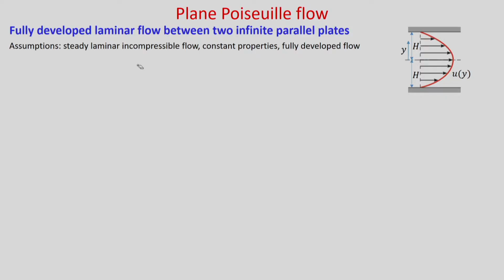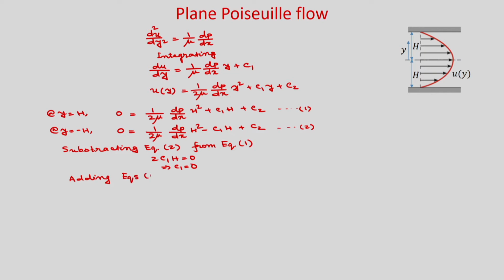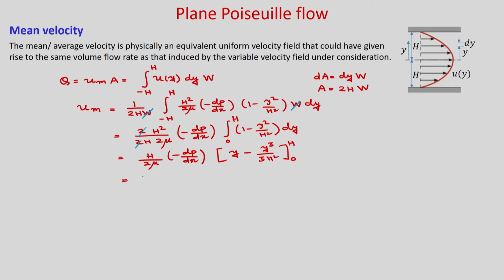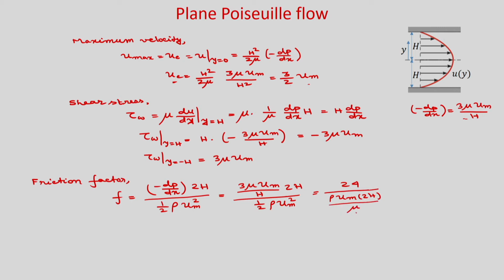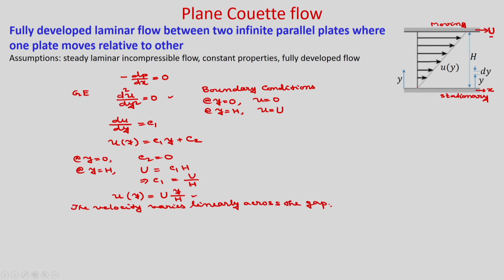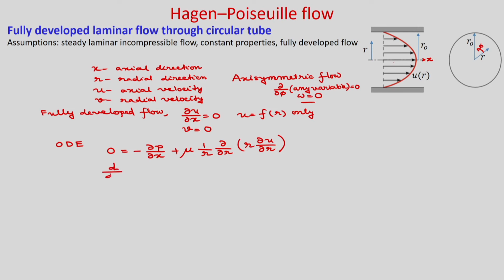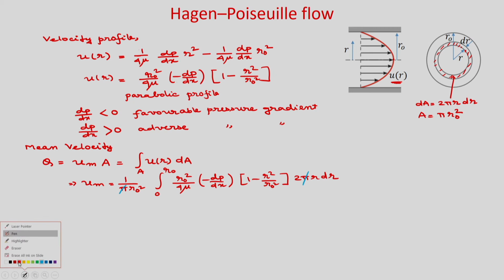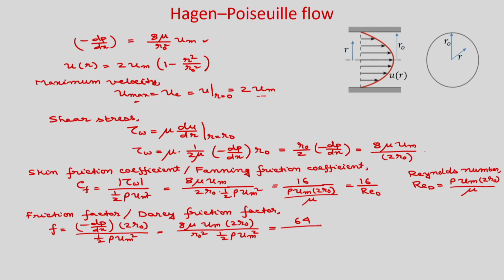Lec 17: Velocity profile in fully-developed channel flows